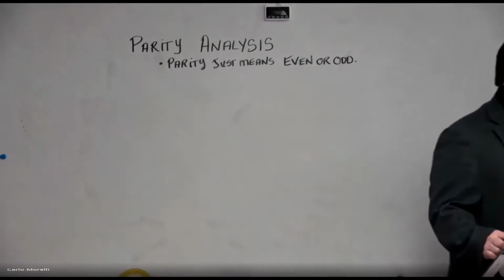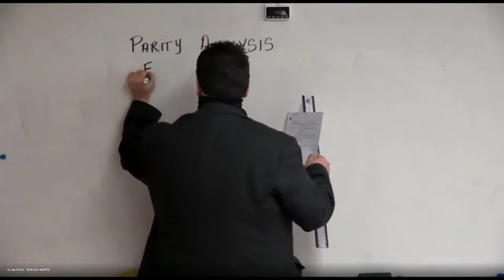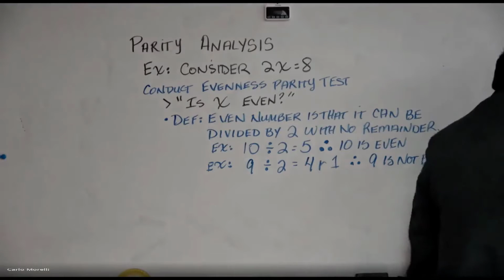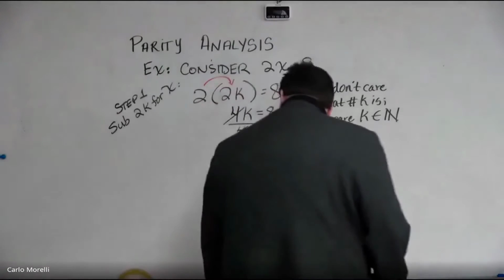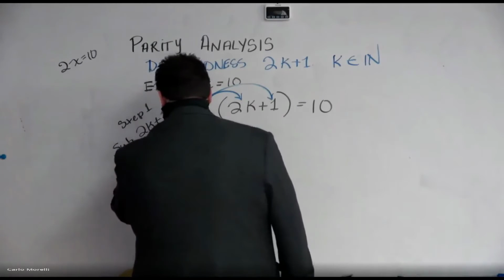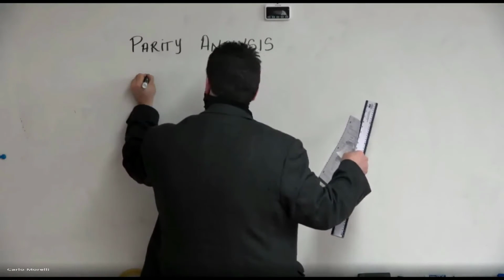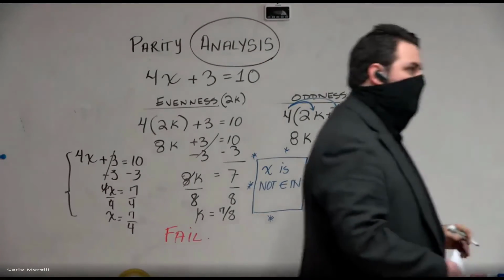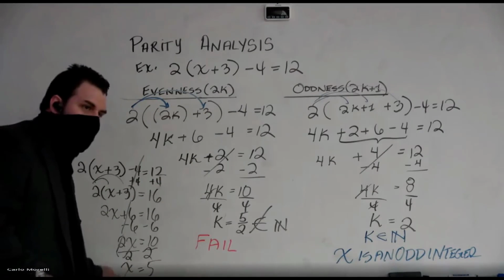Every time I wrote "N" I meant "Z" --- Parity (Even/Odd) Analysis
ERROR: Everywhere I wrote N for the set of integers I meant to wrote Z sorry my brain was out to lunch.

Learn how to use parity testing to analyze the nature of variables like x before you do any actual algebra. We will learn to determine if a variable is even, odd, or non-integer.